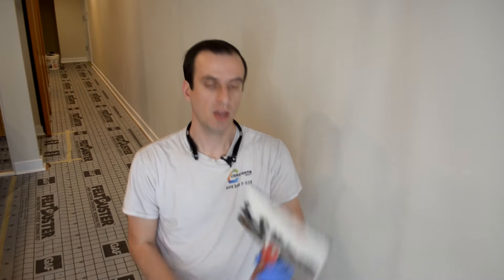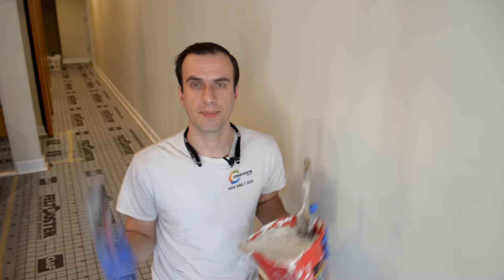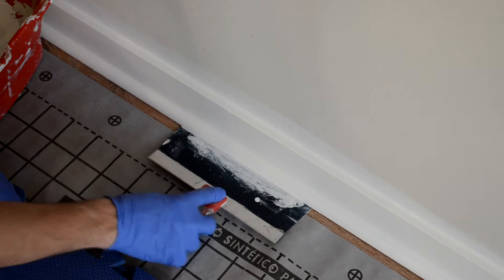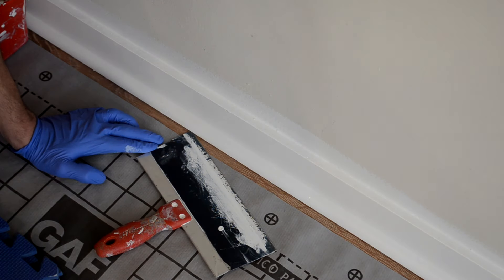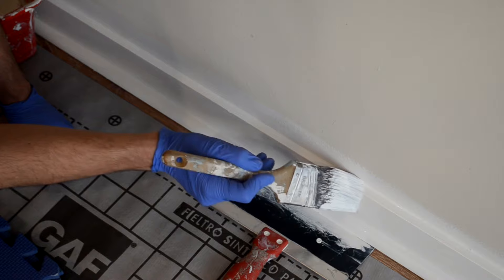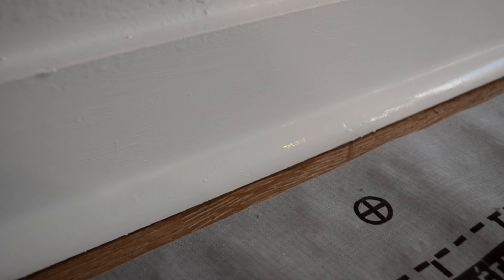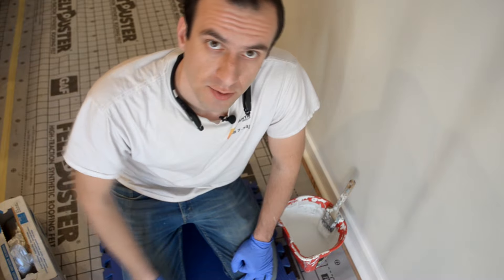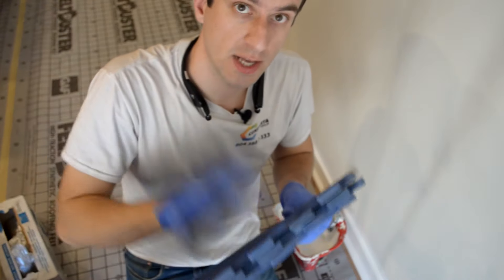How to PAINT baseboards with hardwood floors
I'm gonna show you how to paint baseboards when you have hardwood floors or any type of a hard surface floor. I'm using a paint brush (medium stiffness) and a 10 inch putty knife.

In my opinion - this is the fastest and the cleanest way of painting baseboards and shoe moldings when you don't have fancy equipment like airless sprayers.
If you want to paint something in your house by yourself -
this video is definitely for you.

Btw is you’re a homeowner in Vancouver BC area - our info in the channel cover. We do cabinet refacing and refinishing and new Cabinets in Vancouver and the entire Greater Vancouver Area.